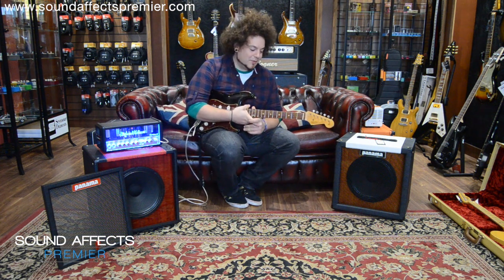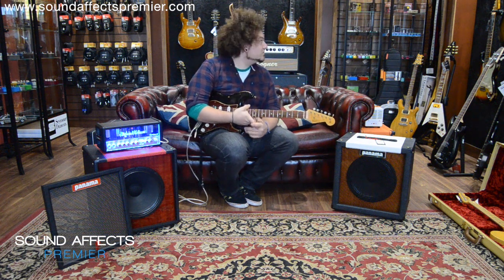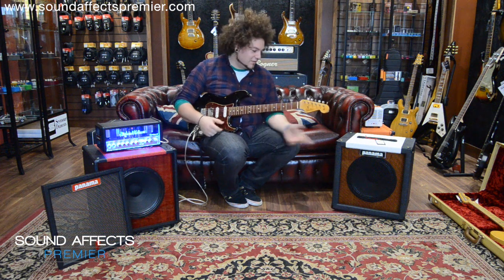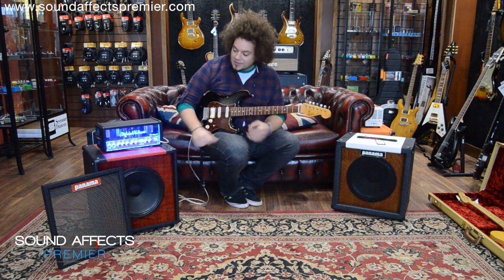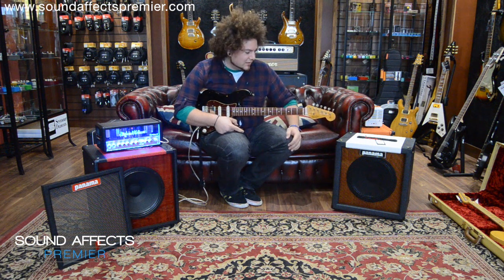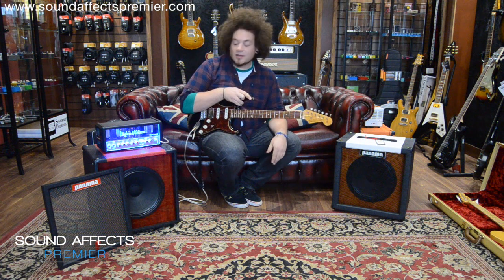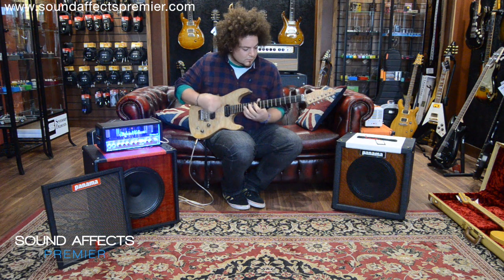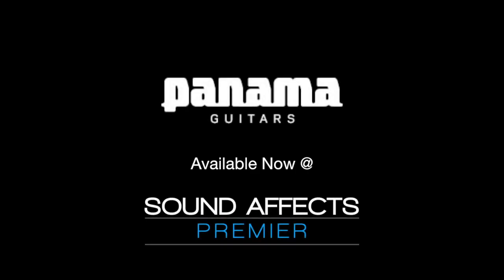Panama Guitar Cabs available now at Sound Affects Premier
Rabea Massaad visited our store to show us why the Panama Guitar Cabs are in a league of their own.

Listen to Rabea play our Fender Custom Shop 1960 and his own signature guitar through a TubeMeister 18 and the Panama 1x12" Tone Wood Series Cabinet

Recorded at Sound Affects Premier
Ormskirk, UK